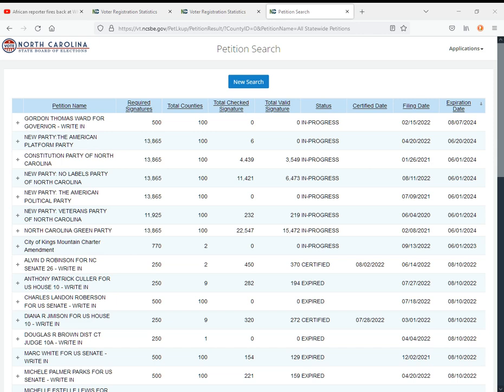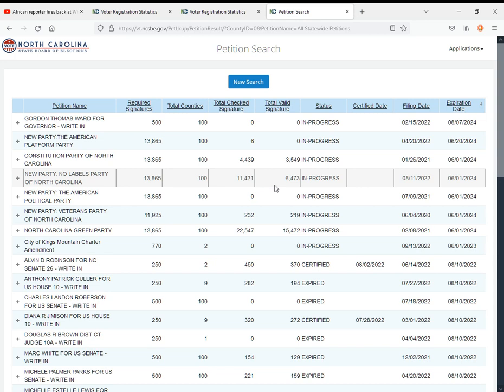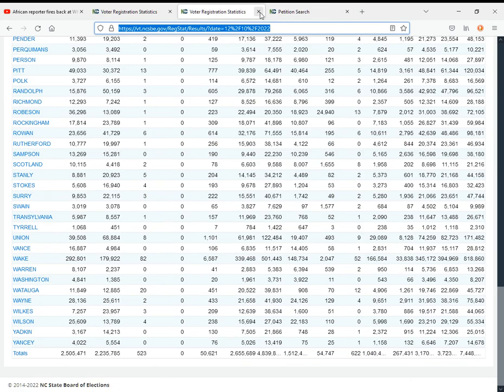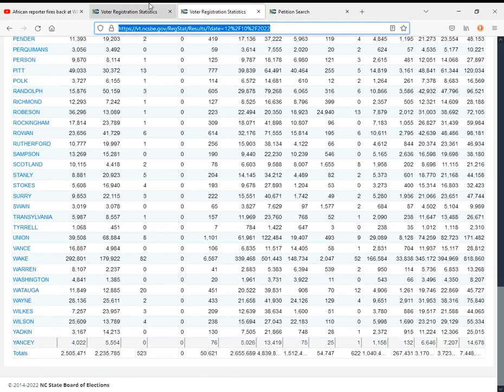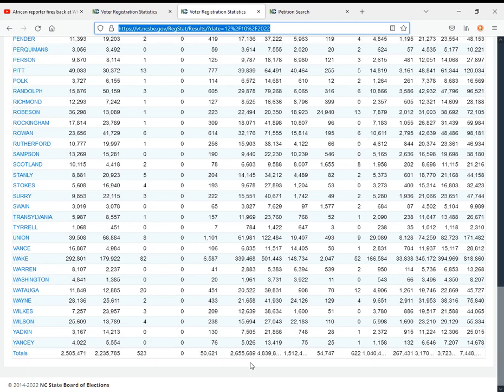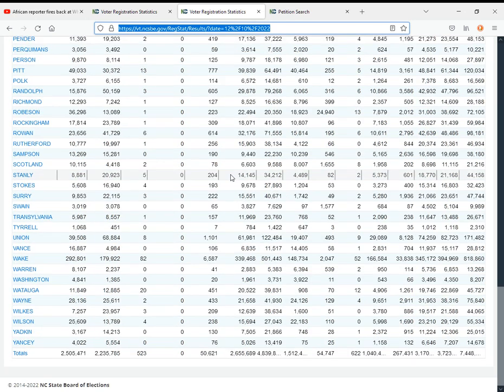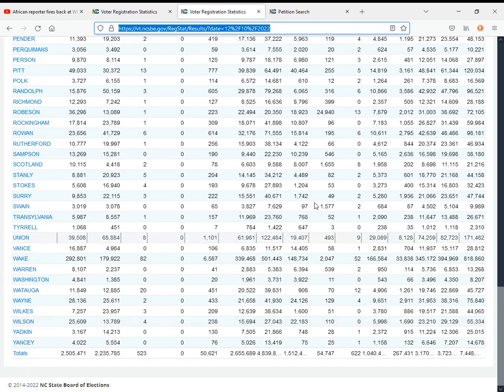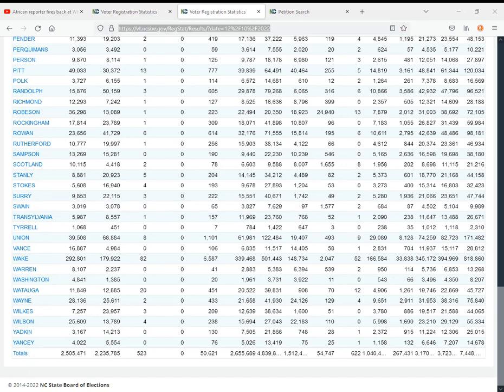Talking About North Carolina's Voter Registration Statistics And Petitions: 12/10/2022